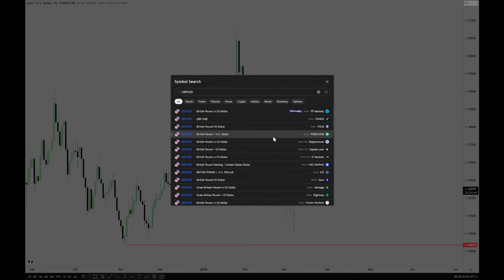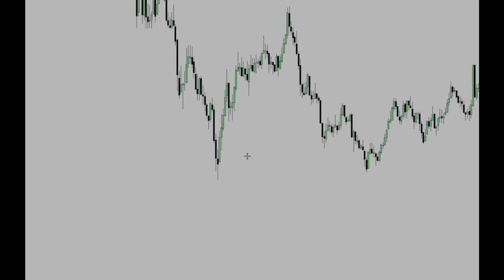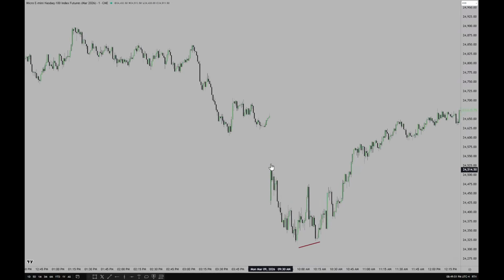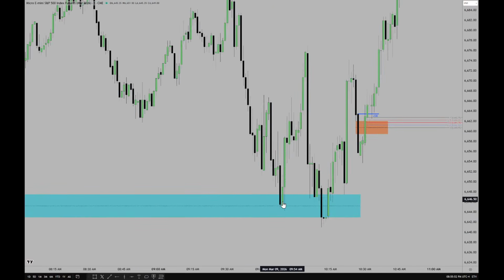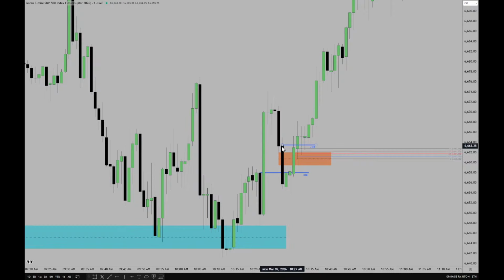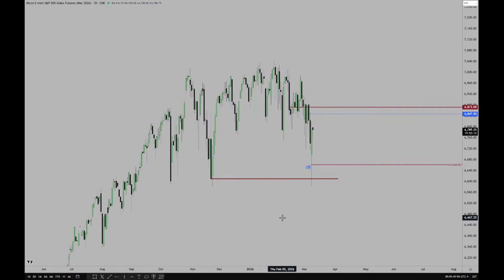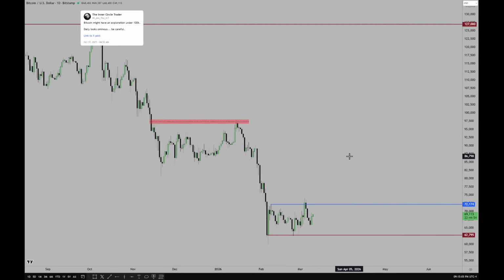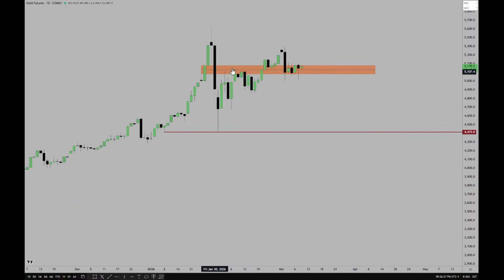ICT 2026 Market Commentary \ March 09, 2026